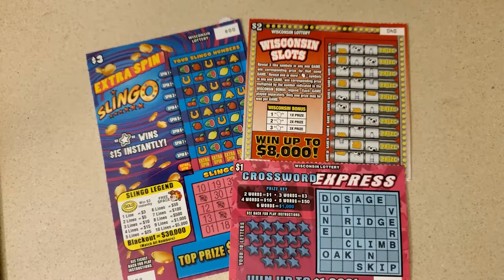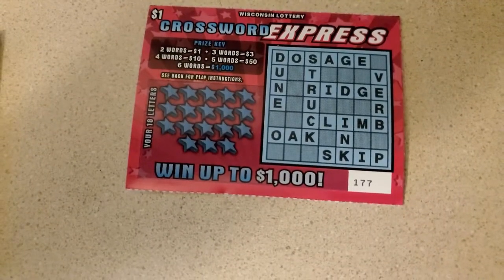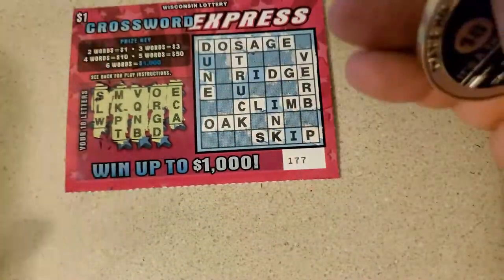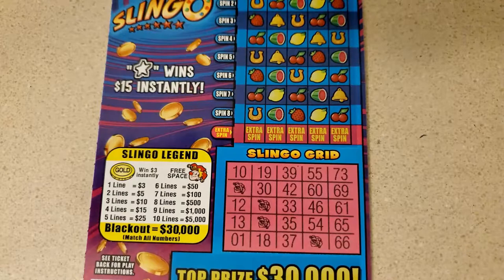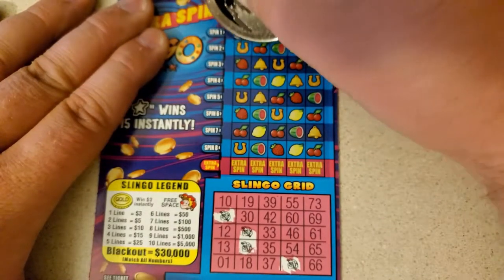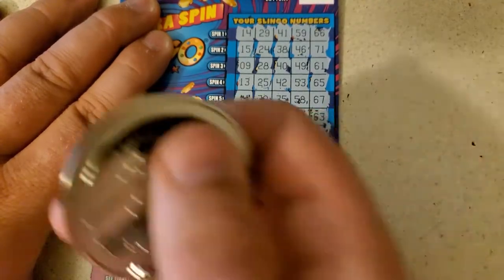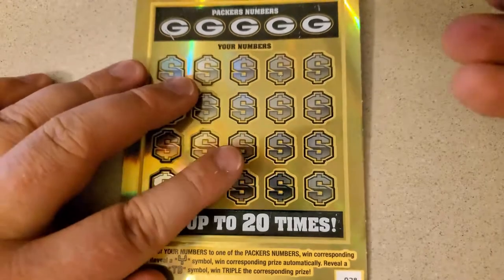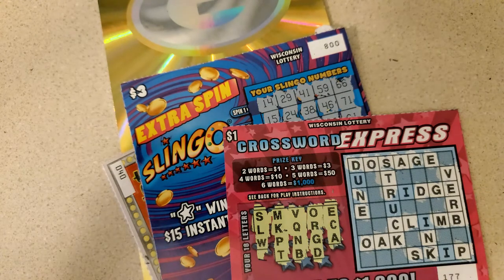Guess I should have Uploaded this Sooner, OOPS!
This one fell back in my upload schedule apparently.

$10 - Packers, $3 - Extra Spin Slingo, $2 - Wisconsin Slots, $1 - Express Crossword.

If you liked the video, thumbs it up! Want to see future videos?

These videos are intended for 18+ only. If you have troubles with gambling, please seek help. Remember that the odds are with the Casinos or state lottery, so know your limit and use an entertainment budget only. If you think you may have a problem, in the USA or look up your local branch.